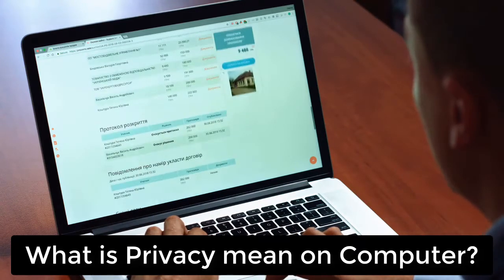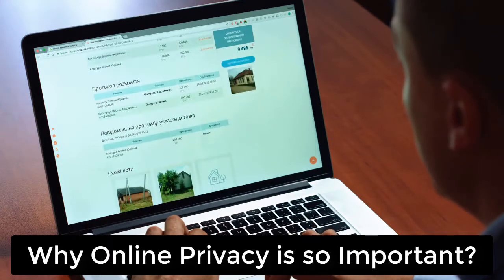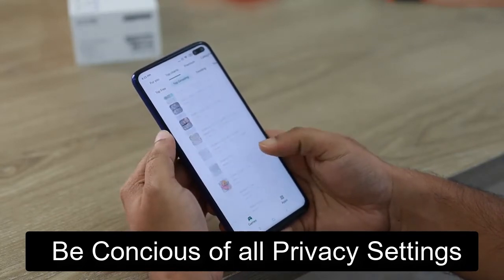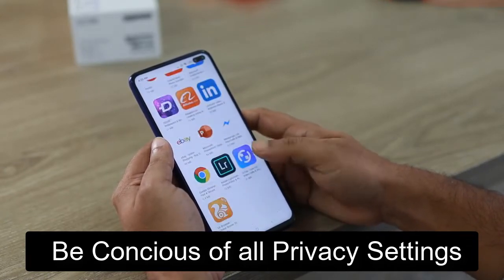You Must Need to know about it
This video is uploaded for education purposes. In this video, many new things are kept in view to elaborate the title in an easy way. Learning within few minutes.